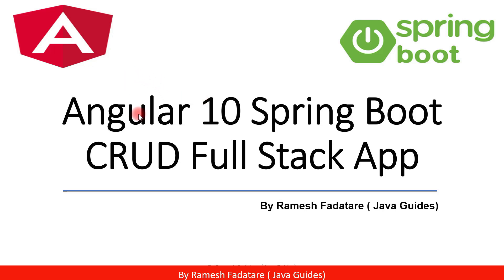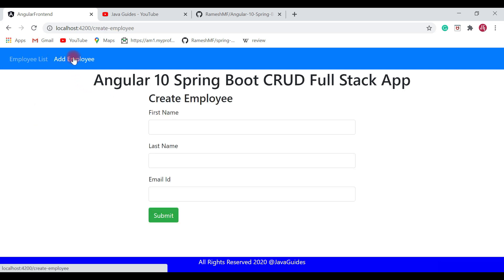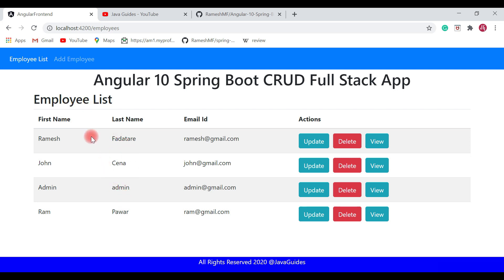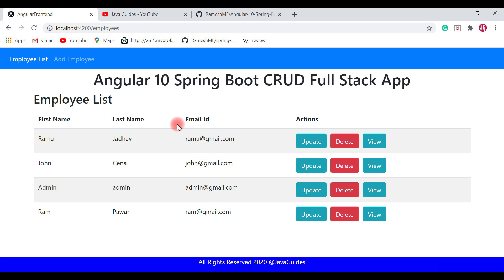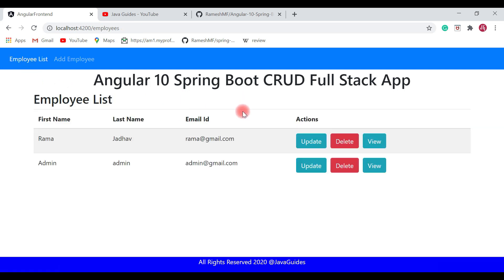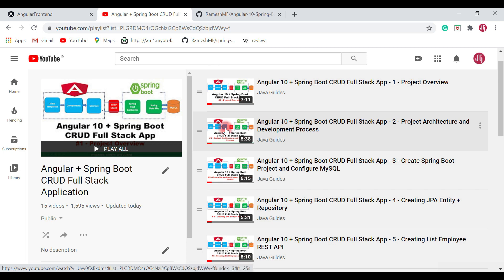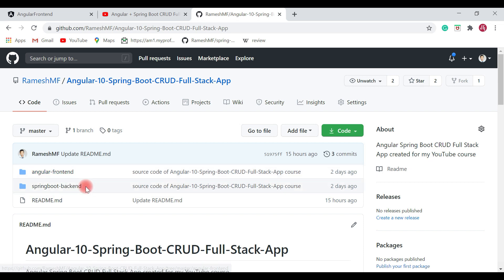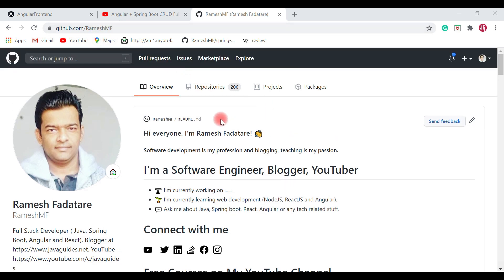Angular + Spring Boot CRUD Full Stack App - 25 - It's Demo Time and Source Code on GitHub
In this video, we will have an end to end demo of our employee management application that we have developed throughout this course.